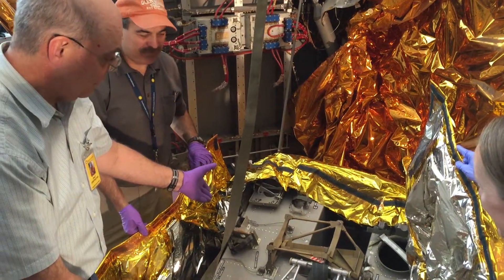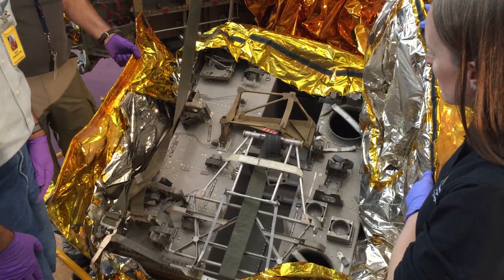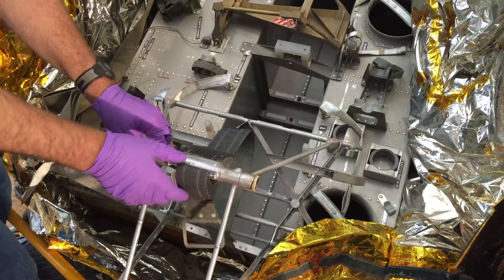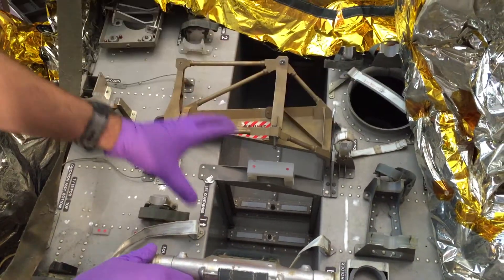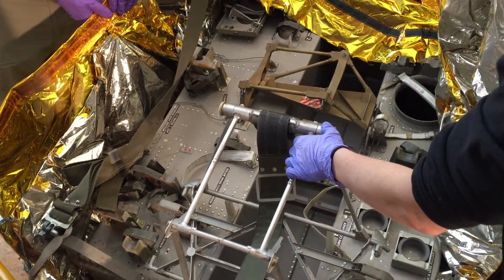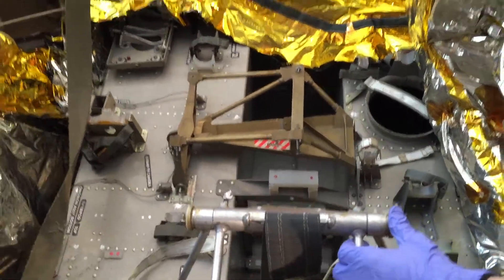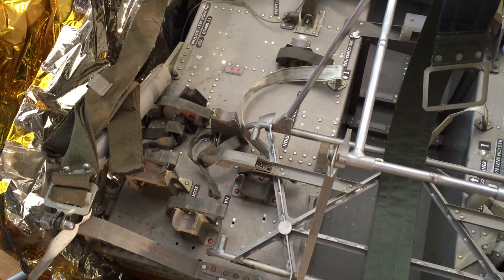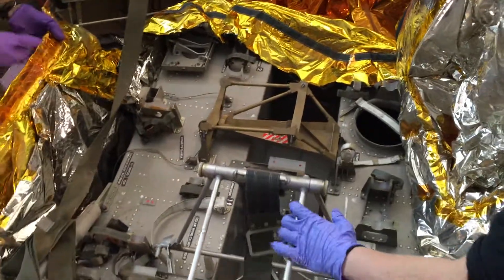Lunar Module 2 MESA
Lunar module expert Paul Fjeld shares details of the MESA—Modularized Equipment Stowage Assembly—on the Lunar Module (LM-2) at the National Air and Space Museum in Washington, DC. The MESA is affixed to the exterior of the lunar module descent stage where the Apollo astronauts kept tools and other equipment. It also held the television camera that filmed the astronauts’ descent onto the lunar surface. We are currently working to conserve LM-2 which has been on display since the building opened. LM-2 was recently moved into the "Boeing Milestones of Flight Hall" where it will be part of the newly renovated exhibition opening in the summer of 2016.